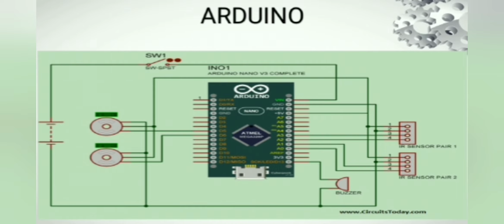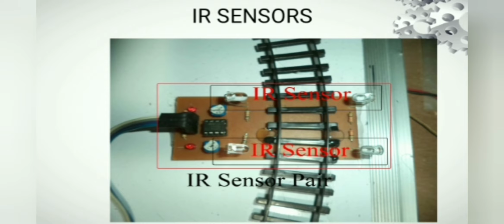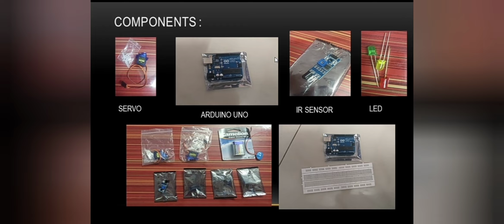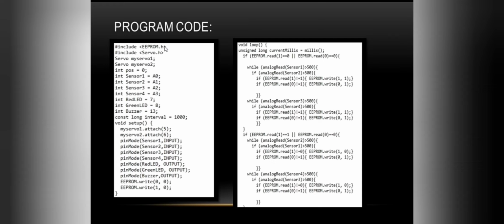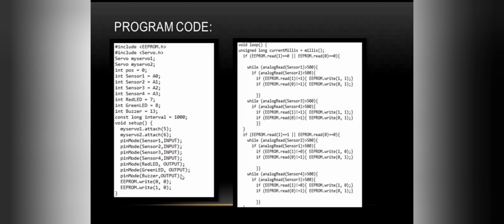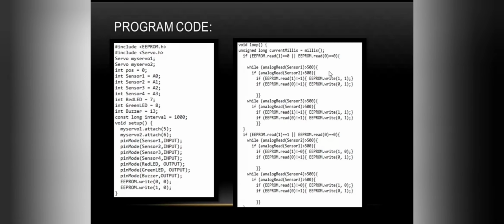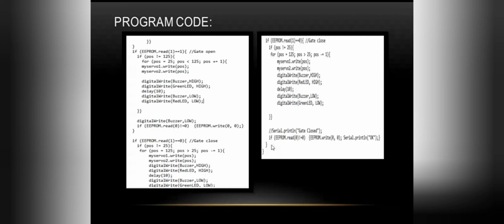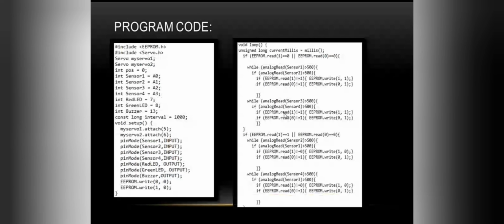Sensors and Measurements Project | Automatic railway gate system | Mechatronics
Ppt and its explanation relating the automatic opening and closing of railway gates
The program code is available in the github.com